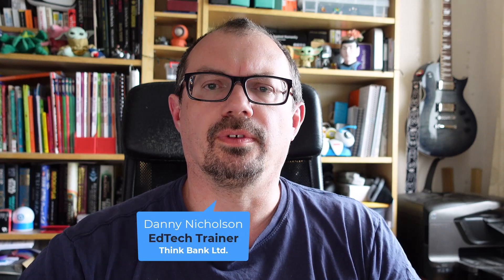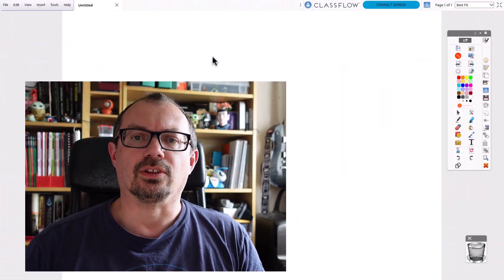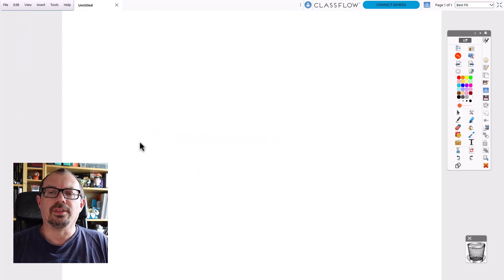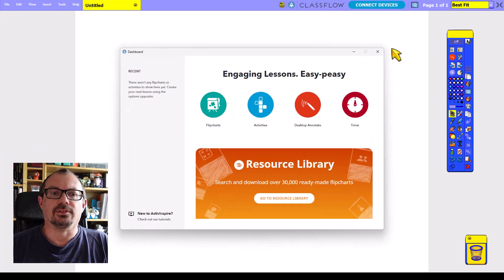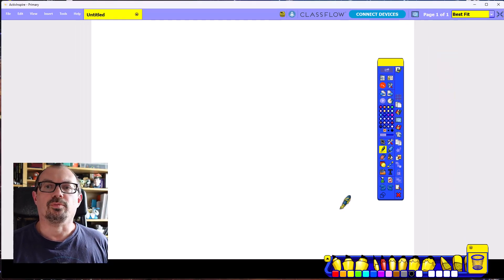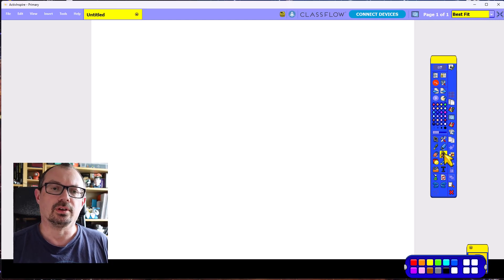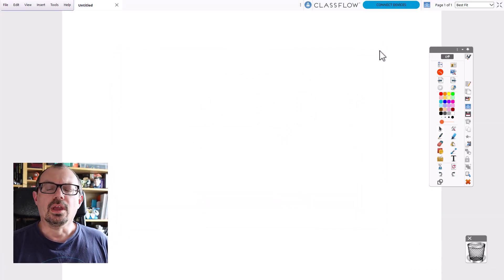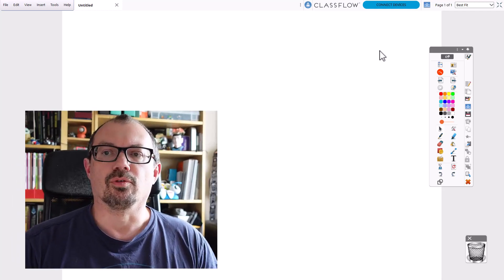How to switch between Primary and Studio Modes in Activinspire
Promethean ActivInspire has two different skins - one looks like the old ActivPrimary and one looks like how ActivStudio used to look.

One view is more kid-friendly and suitable for lower primary. It has many of the tools in the lower part of the screen so they can be reached easily by young children. The other mode is better for older children and office use. It looks a little more corporate whilst the primary view is a little more "Fisher Price".

Historically, there were two different pieces of software - Primary and Studio. In 2009 they got replaced with one program - ActivInspire, which covers both uses.

It's really easy to switch between the two views, here's how to do it: